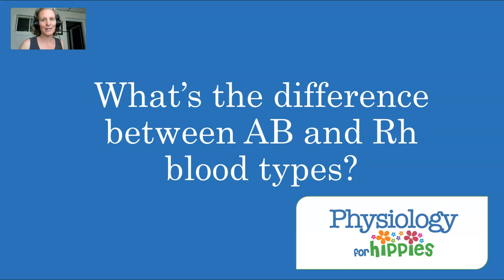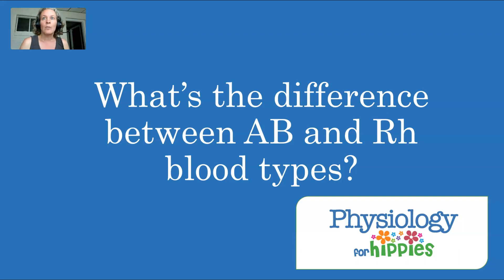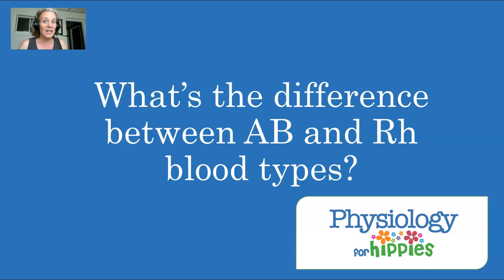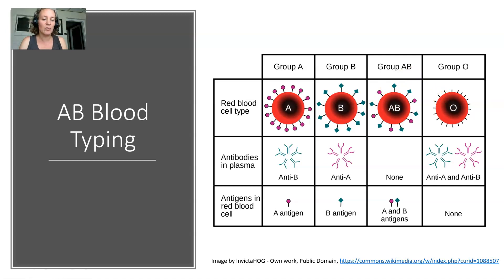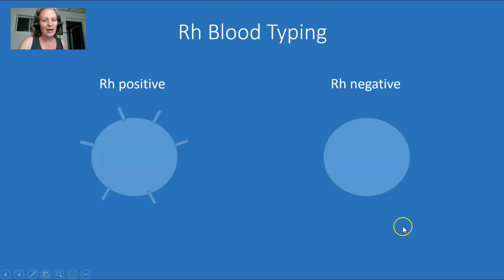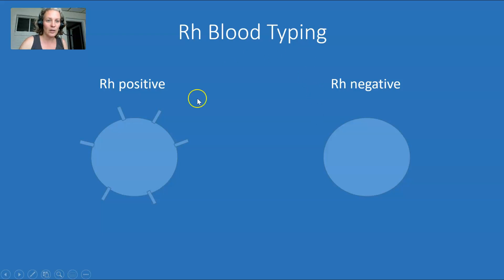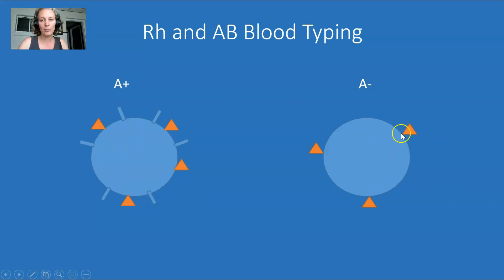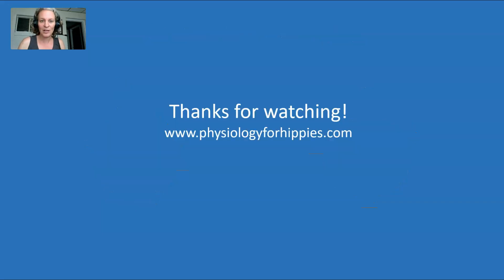AB and Rh Blood Types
What's the difference between ABO and Rh Blood Types? Are these related to each other? The same thing? This quick video breaks it down. Questions? I'd love to hear from you.